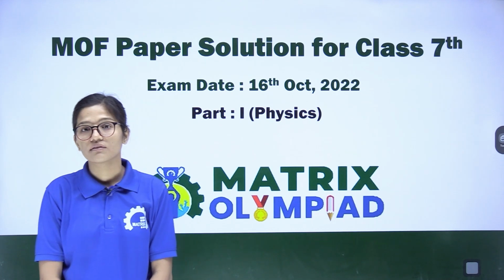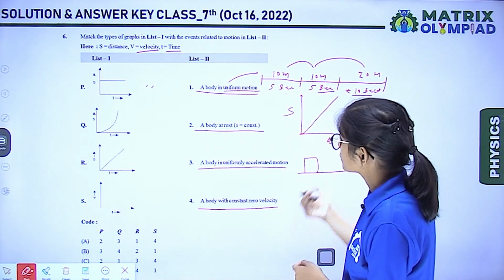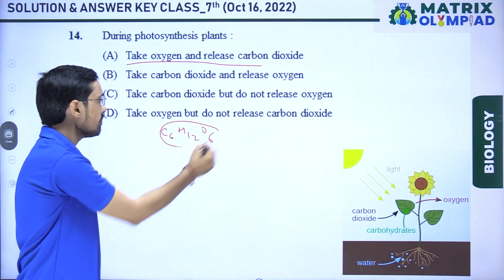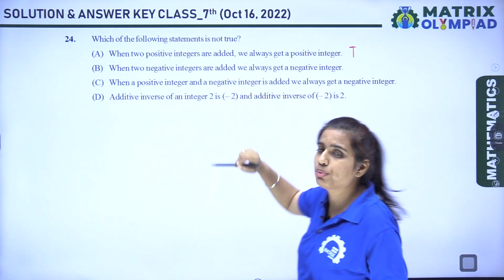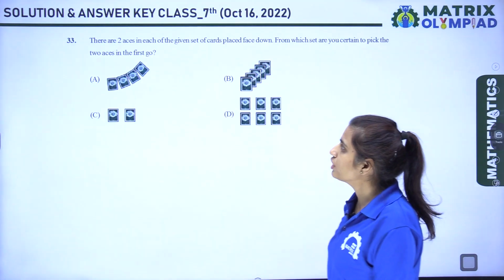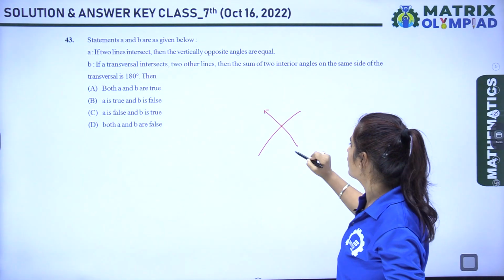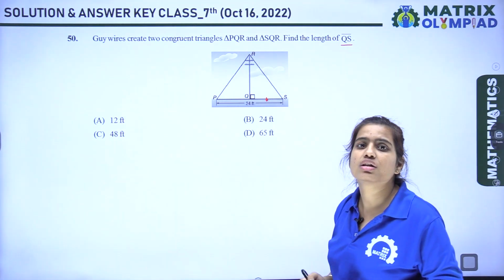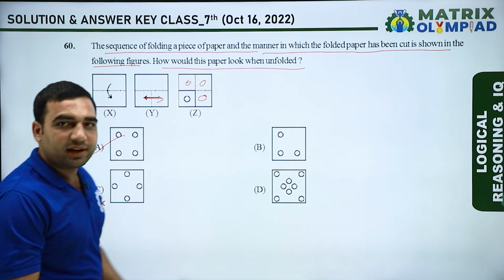Matrix Olympiad 2022 Class 7 Paper Solution | Complete Answer Discussion | Haryana | Matrix Sikar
Watch the Matrix Olympiad 2022 Class 7 Paper Video Solution, conducted in Haryana on 16th October 2022.

In this detailed discussion, expert faculty at Matrix Sikar explain each question step by step to help students understand the concepts, improve problem-solving skills, and analyze their performance in the Matrix Olympiad exam.

This video is specially designed for Class 7 students preparing for upcoming Matrix Olympiad and other school-level scholarship and talent exams. Strengthen your preparation with expert guidance and complete paper analysis.